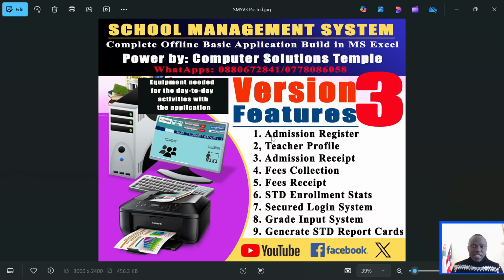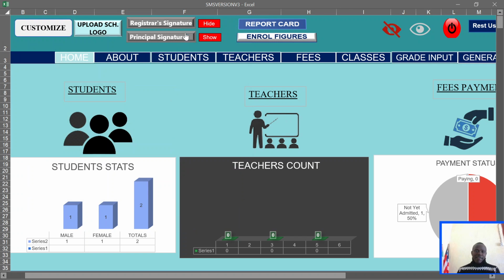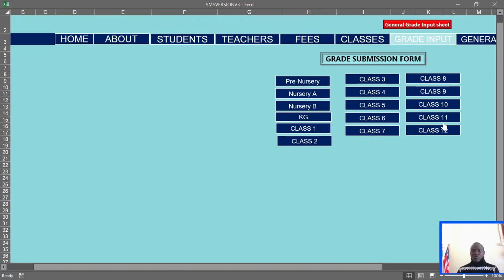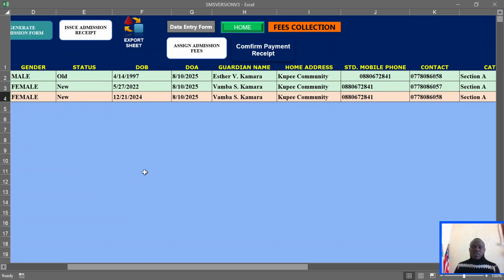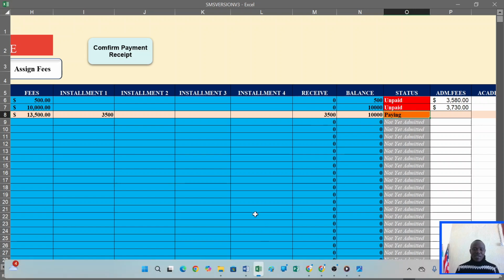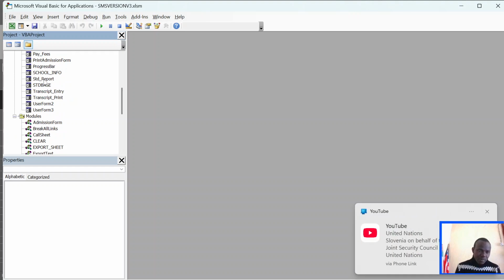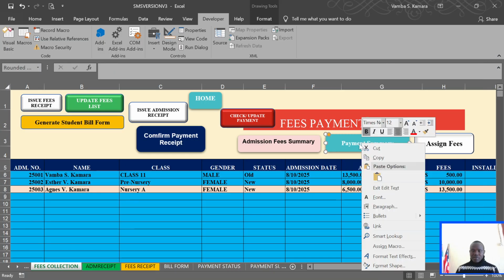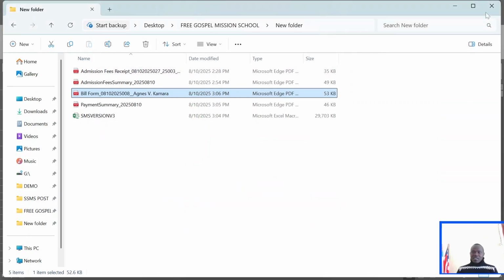School Management System Version 3 by Computer Solutions Temple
Demo video
Key Features of a Modern School Management System
1. Student Enrollment & Records Management
2. Fee Management & Financial Reporting System
3. Automated Reports.
4. Manage Students' Exam Scores & Generate Report Cards
5. Communication & Notifications.
6. Secured Login System
“Don’t just work hard, work smart!”